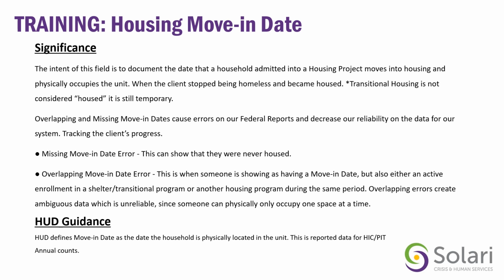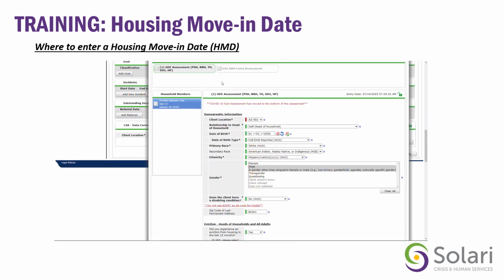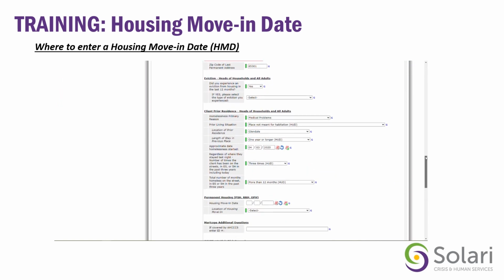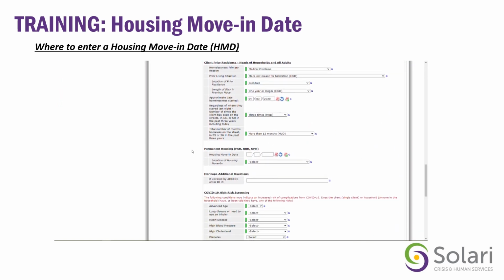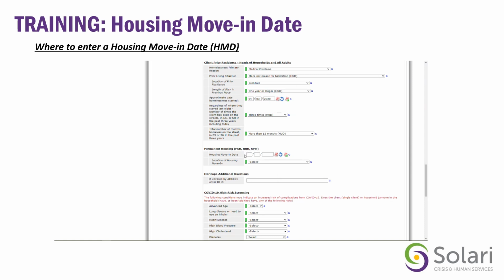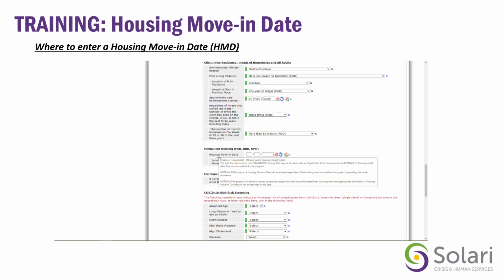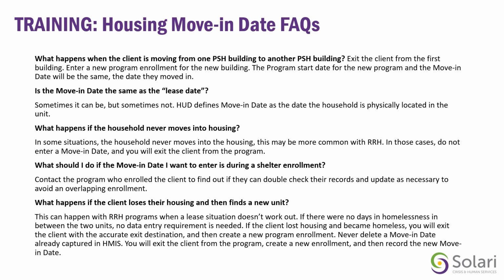HMIS Move In Date